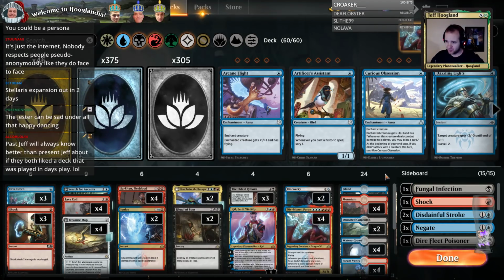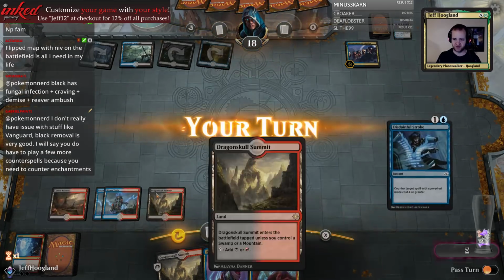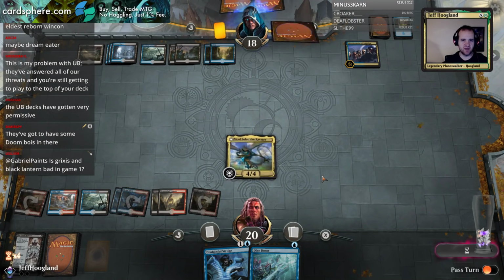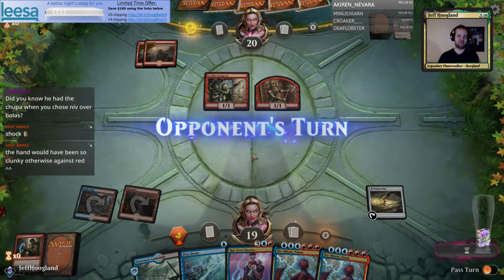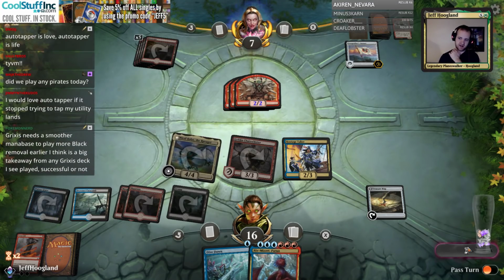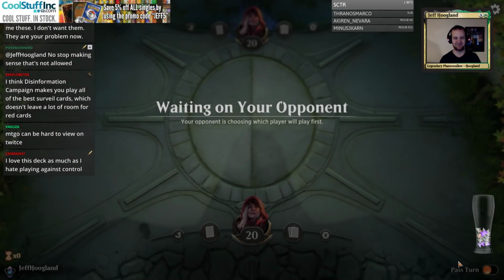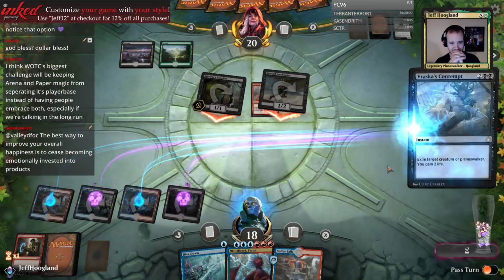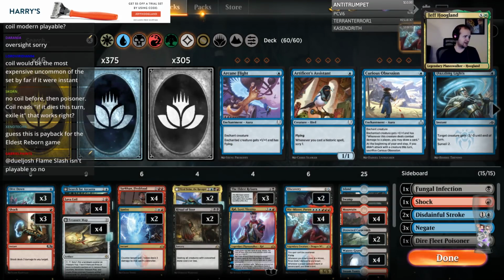Grixis Dragons - Standard - December 4th, 2018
1:34 - First Match: UB Control
21:59 - Second Match: R Goblins
37:20 - Third Match: GB Midrange
52:00- Wrap-Up

2 Discovery // Dispersal (GRN) 223
4 Dragonskull Summit (XLN) 252
2 Drowned Catacomb (XLN) 253
2 Ionize (GRN) 179
1 Island (XLN) 264
4 Lava Coil (GRN) 108
4 Mountain (XLN) 272
2 Nicol Bolas, the Ravager (M19) 218
4 Niv-Mizzet, Parun (GRN) 192
1 Ral, Izzet Viceroy (GRN) 195
4 Sarkhan, Fireblood (M19) 154
1 Search for Azcanta (XLN) 74
3 Shock (M19) 156
4 Steam Vents (GRN) 257
4 Sulfur Falls (DAR) 247
1 Swamp (XLN) 268
3 The Eldest Reborn (DAR) 90
4 Watery Grave (GRN) 259
1 Cinder Barrens (M19) 248
2 Ritual of Soot (GRN) 84
4 Treasure Map (XLN) 250
3 Dive Down (XLN) 53

1 Dire Fleet Poisoner (RIX) 68
2 Disdainful Stroke (GRN) 37
1 Fungal Infection (DAR) 94
1 Hostage Taker (XLN) 223
2 Moment of Craving (RIX) 79
3 Negate (RIX) 44
1 Price of Fame (GRN) 83
1 Ral, Izzet Viceroy (GRN) 195
1 Star of Extinction (XLN) 161
1 Vraska's Contempt (XLN) 129
1 Shock (M19) 156